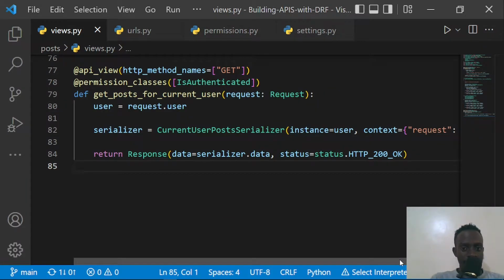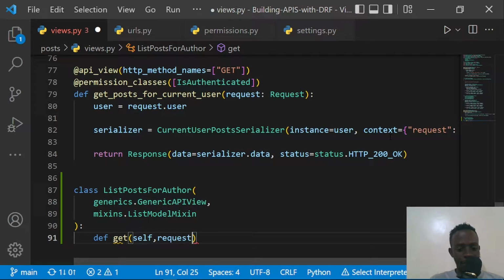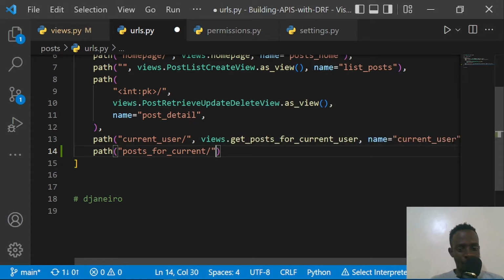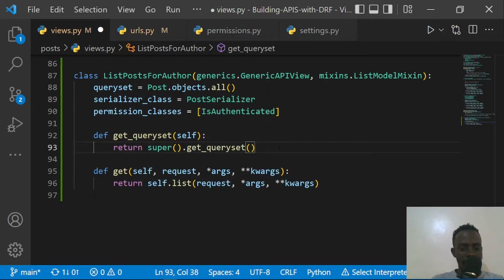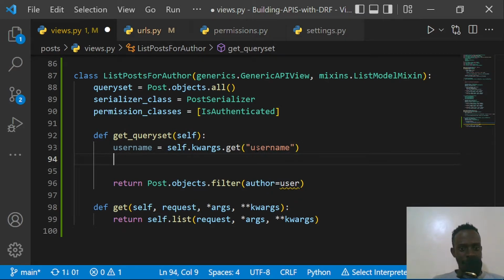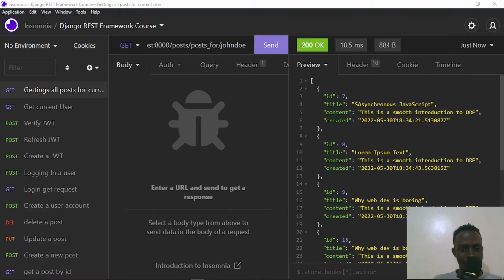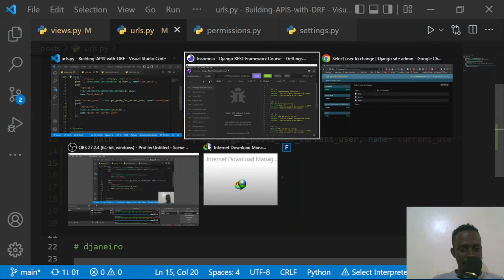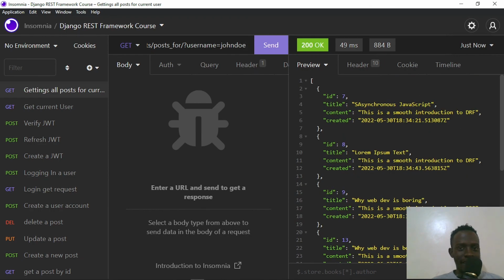Filtering with Querysets | Learn Django REST Framework #13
Filtering with Querysets
In this video, we look at filtering In Django REST Framework which can help us to customize how to return our list of API objects given our custom rules.